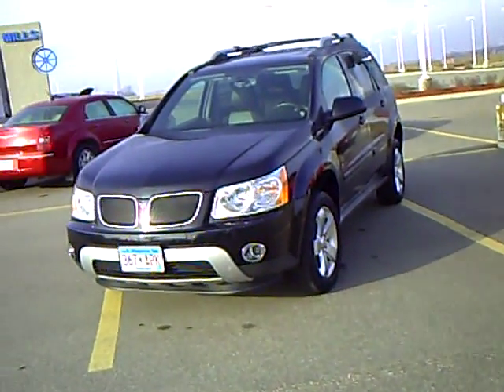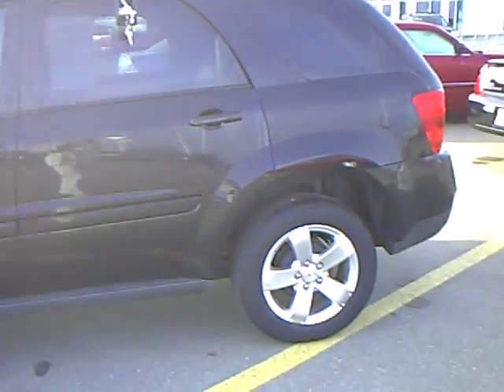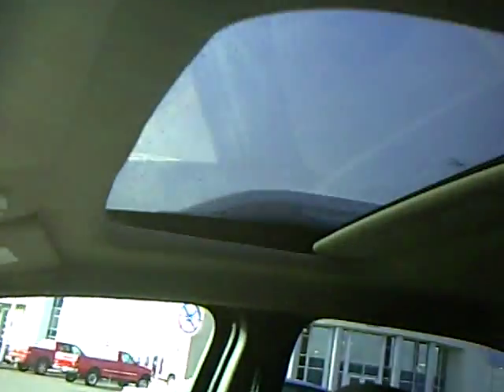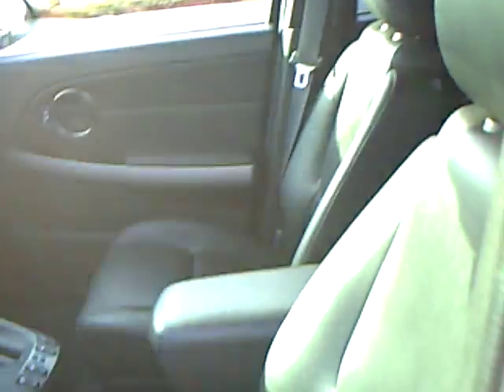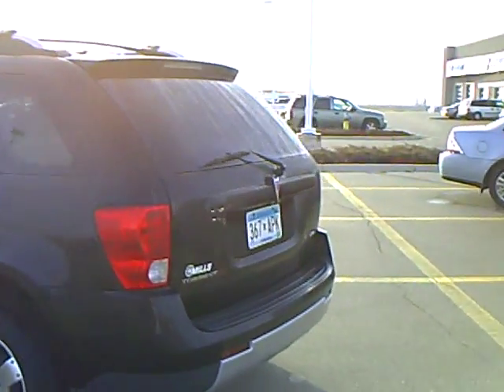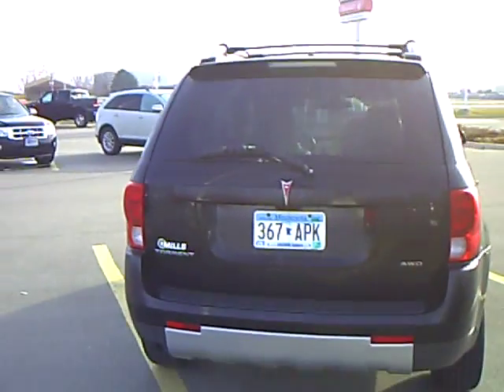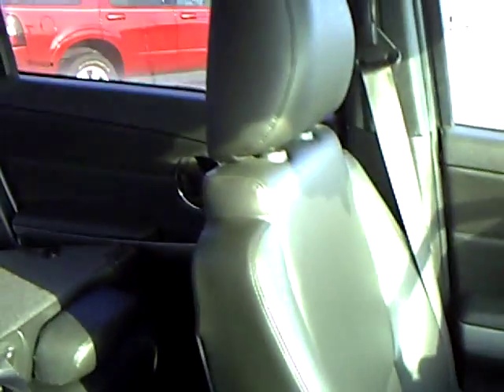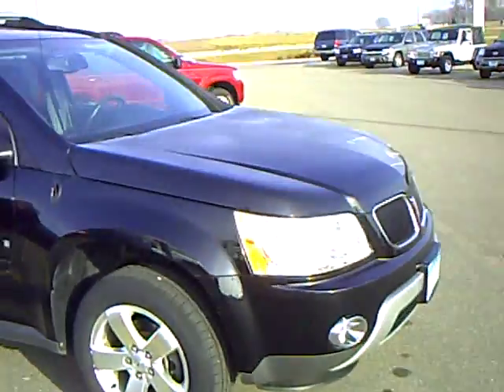2006 Pontiac Torrent AWD